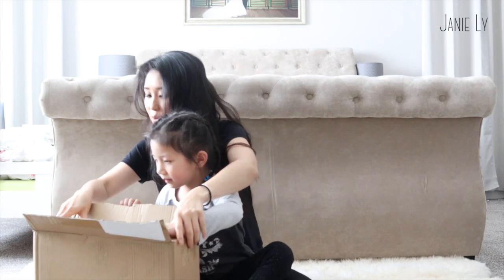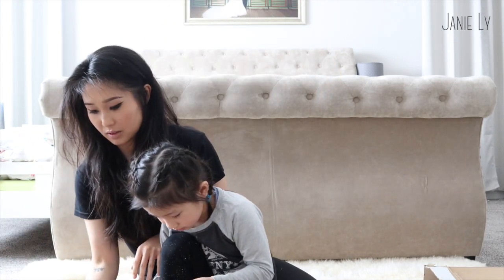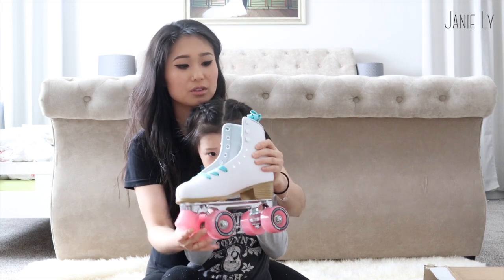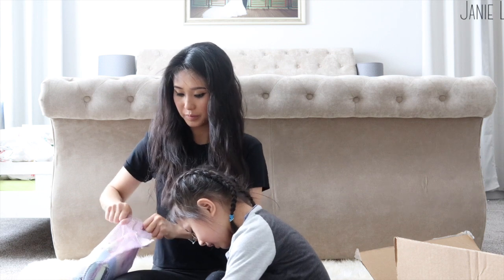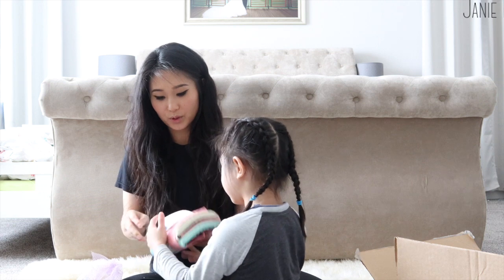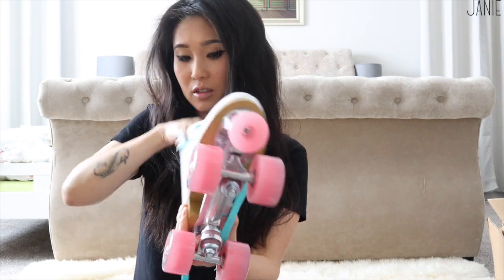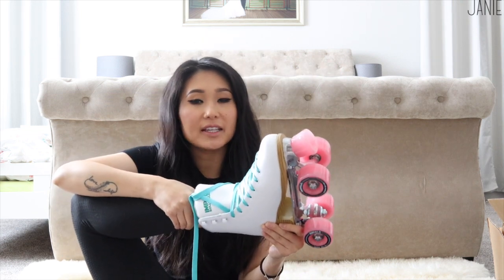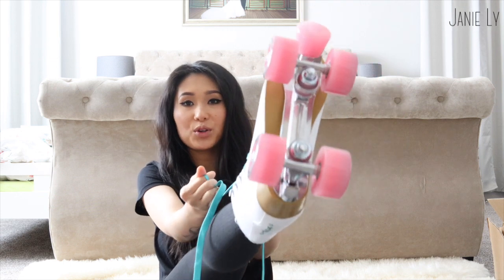UNBOXING: IMPALA SKATES AND PADS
Hi guys! Today I'm going to be doing an unboxing of the Impala skates. I've been meaning to get one so I can learn how to skate and since it's COVID I want to learn something new.

Love,
Janie